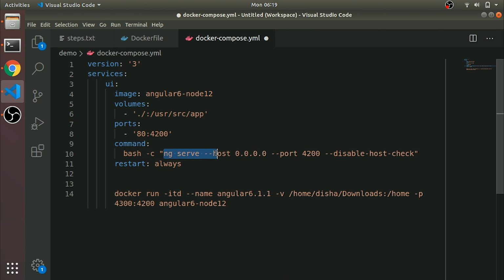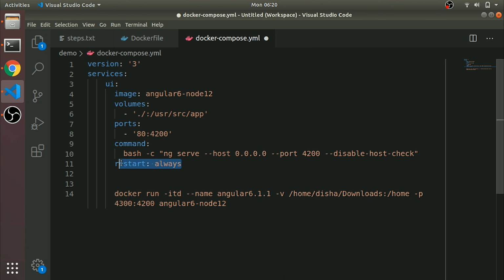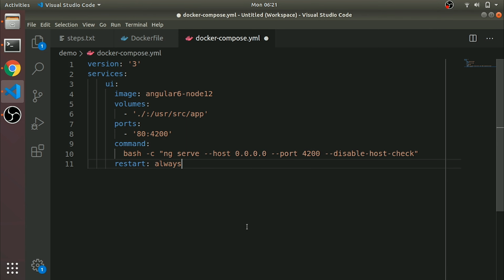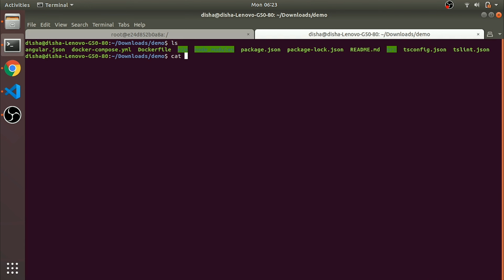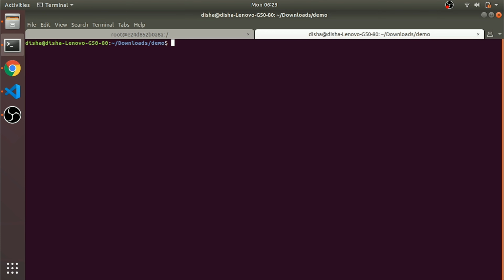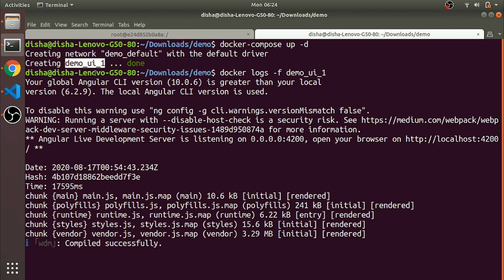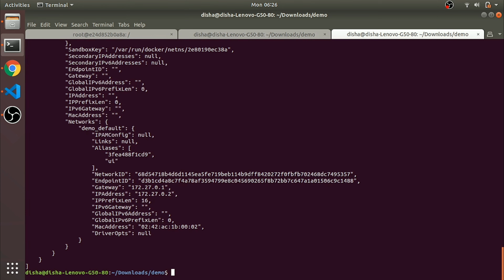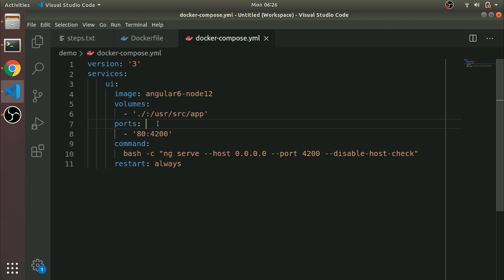Angular & Docker: Dockerizing your Angular Application